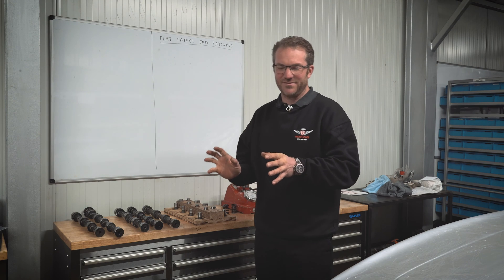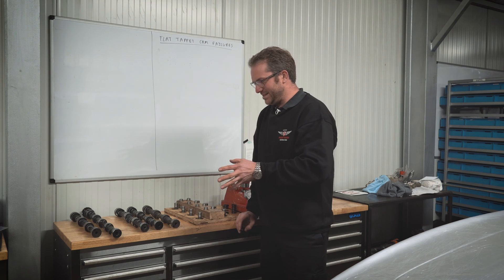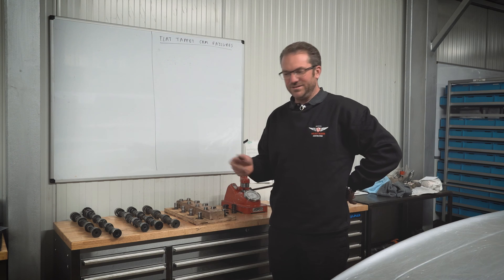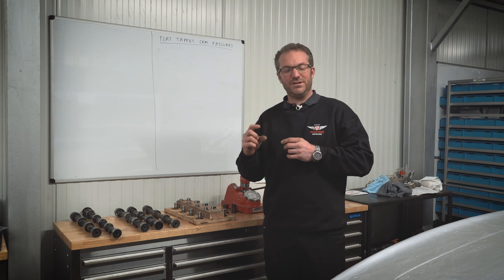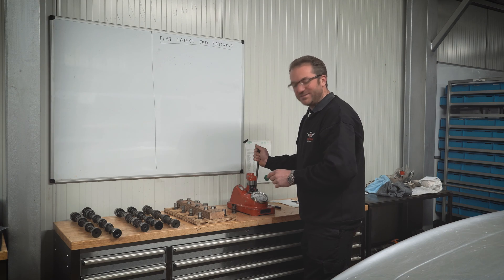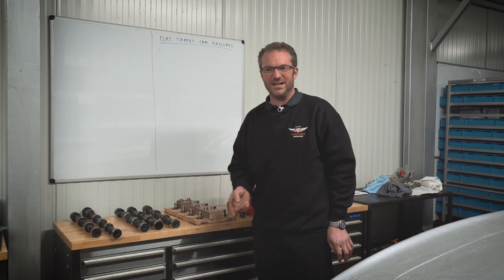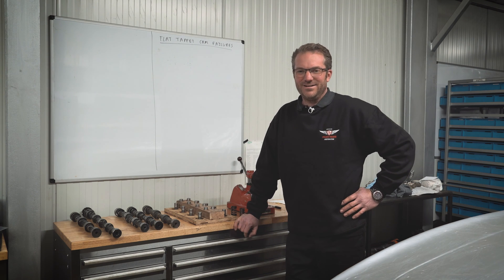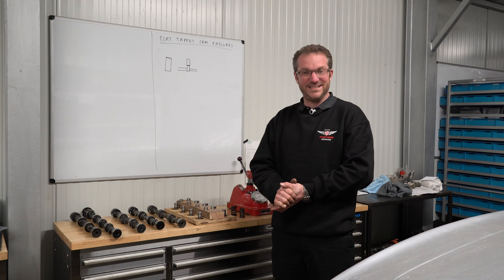Flat Tappet Camshaft Failures: Causes and Solutions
Understanding and Overcoming Flat Tappet Camshaft Failures

In today's video, we delve deep into the world of flat tappet camshaft failures - a common issue that leaves many car enthusiasts puzzled. We not only discuss the causes but also provide expert insights into prevention and solutions. Whether you're a seasoned mechanic or a car enthusiast, this video is packed with valuable information.

Chapters:
0:00 - Introduction to Flat Tappet Camshaft Failures
0:25 - Examining a Standard Camshaft
1:05 - Types of Camshaft Failures
2:27 - Causes of Camshaft Failure
3:21 - Importance of Proper Bedding Procedure
4:15 - Checking and Changing Oil Post-Bedding
5:01 - Bedding In Procedure for Racing Engines
6:05 - Coil Bind Issues in Racing Cams
7:18 - Spring Pressure Testing
8:08 - Choosing the Right Oil for High-Performance Cams
9:39 - The Secret to Preventing Camshaft Failure
11:25 - Alternative Solutions and Recommendations
12:12 - Case Studies of Camshaft Failures
13:28 - Conclusion: Preventing Failure

Key Takeaways:
Understanding the critical bedding-in process for new camshafts.
The importance of oil selection and spring pressure testing.
Innovative solutions like tool steel tappets and roller cams.

Exploring Engine Building Techniques
Deep Dive into Performance Upgrades

Share your experiences with camshaft issues or any tips you might have in the comments below!